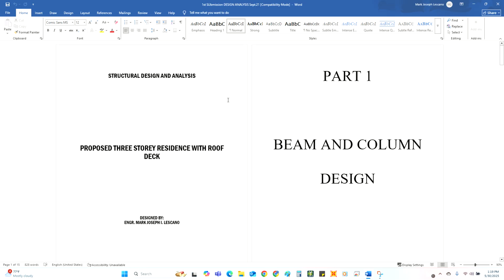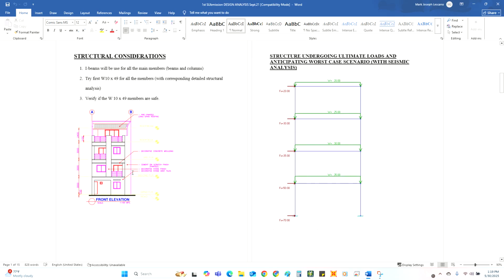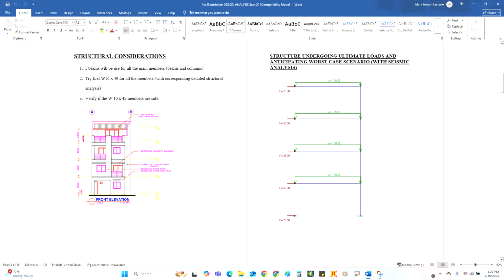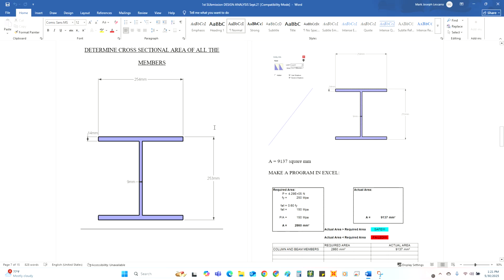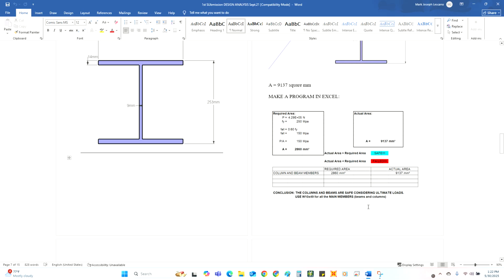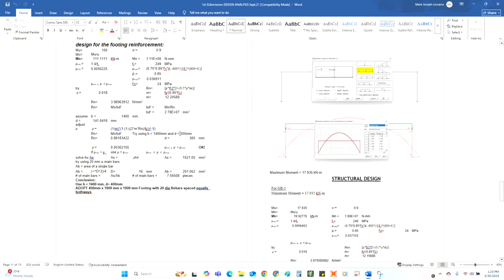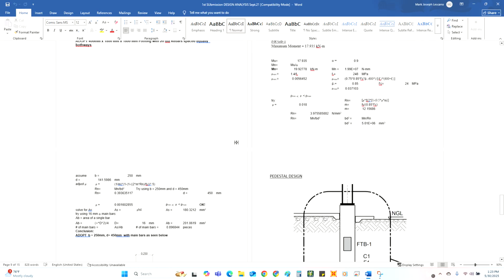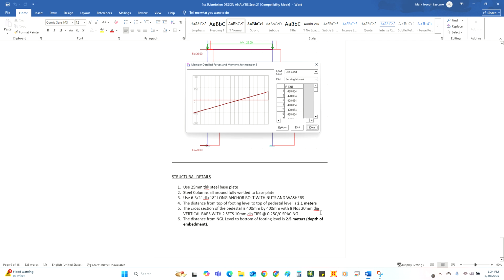SDA of STEEL AND CONCRETE Tutorial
Easy Steps on How To do Structural Analysis within 1 hour